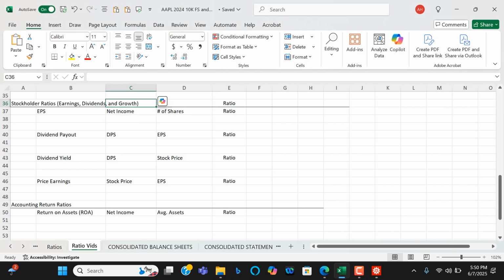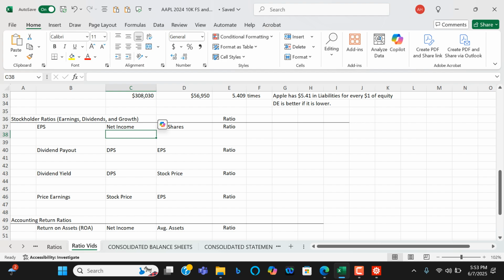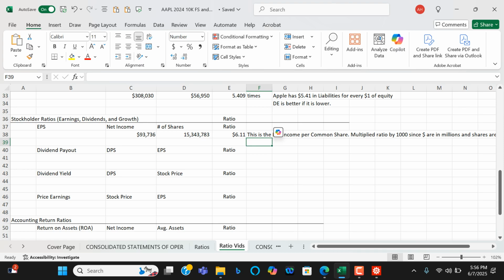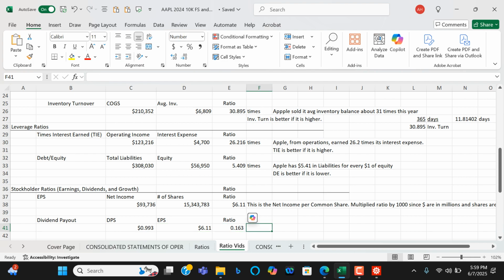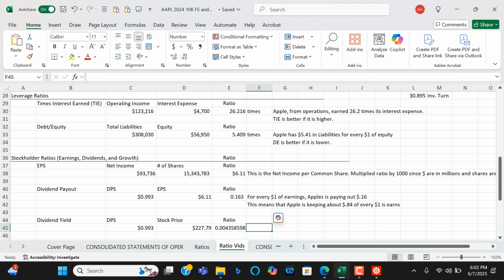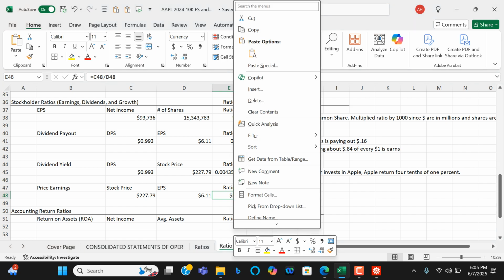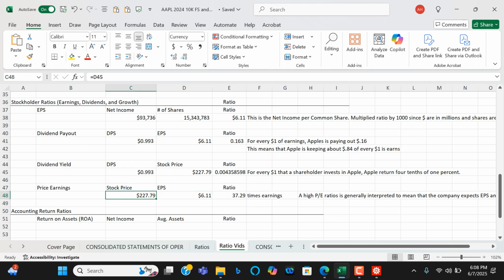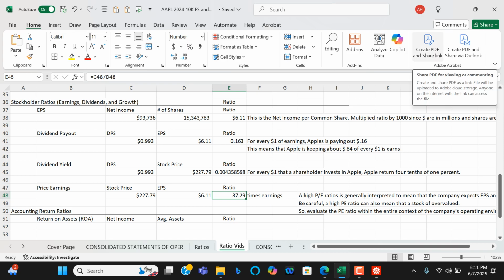FSA 4 Apple Shareholder Ratios 9 28 24